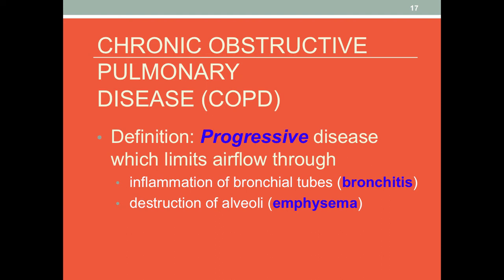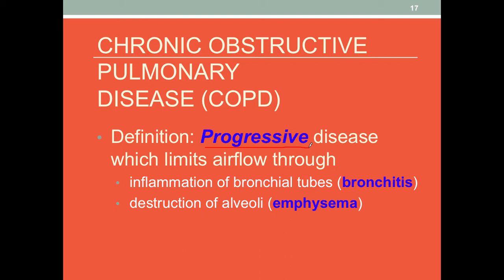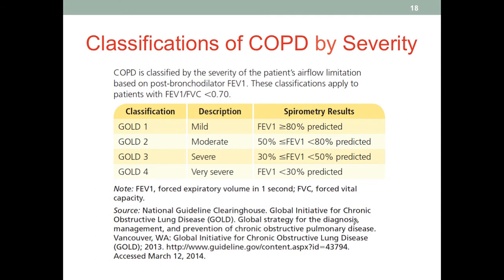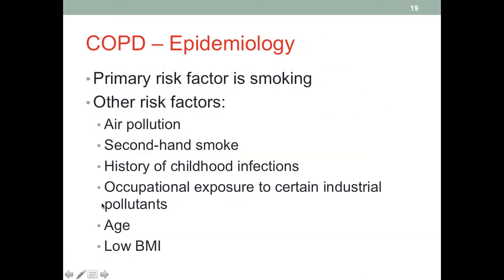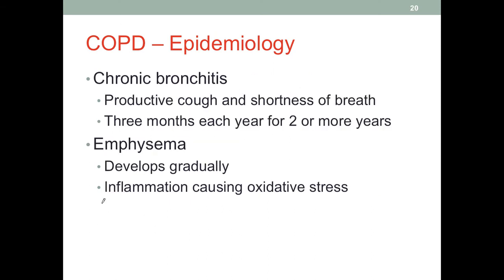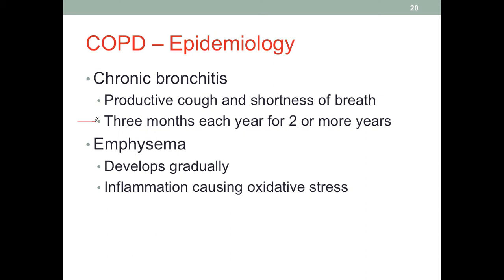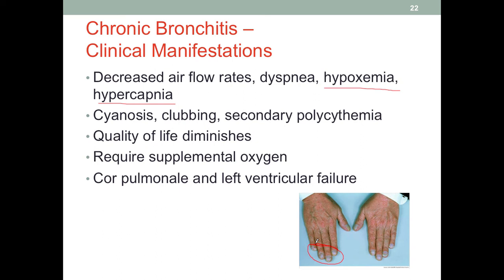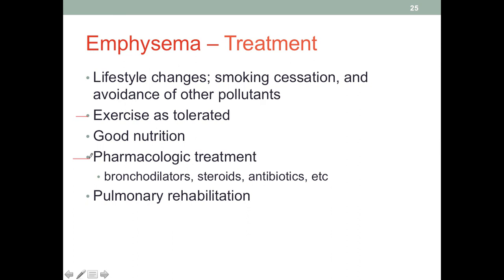MNT COPD Part 1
Table of Contents:

02:41 - COPD – Epidemiology
05:15 - Chronic Bronchitis – Pathophysiology
07:09 - Chronic Bronchitis –  Clinical Manifestations
09:10 - Emphysema – Pathophysiology
10:20 - Emphysema – Clinical Manifestations
12:52 - Emphysema – Treatment